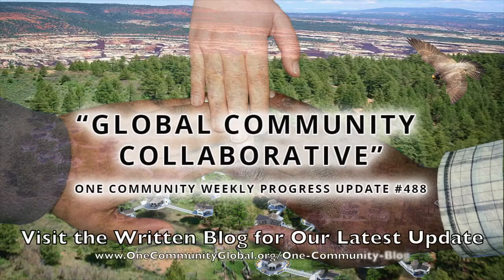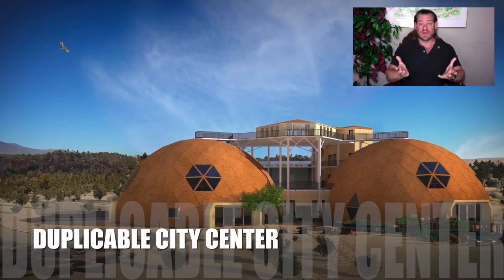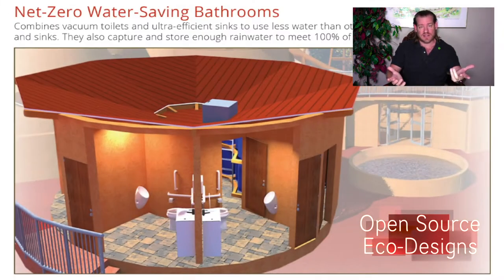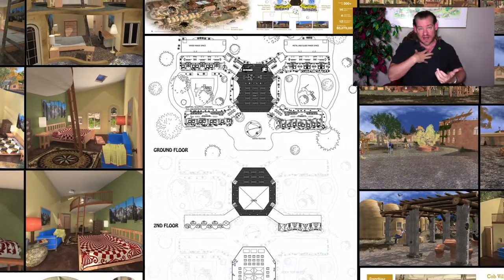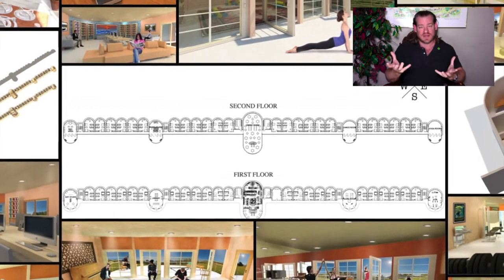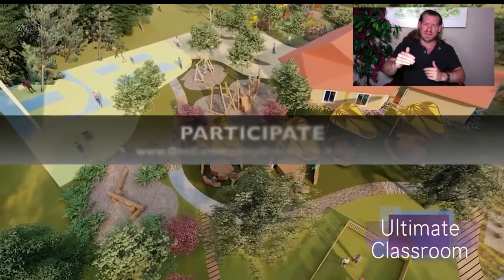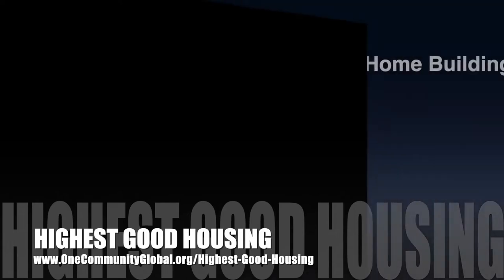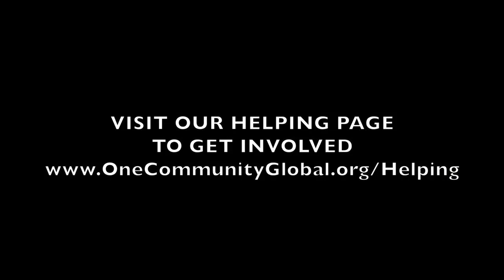Global Community Collaborative - One Community Weekly Progress Update #488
Community Collaborative | Global Collaboration | Open Source Cooperation | Sustainable Energy | Global Sustainability | World Change | Green New World | One Community | Weekly Progress Update #488 Specifics are

“One path to happier living and global sustainability is facilitating a global community collaborative of teacher/demonstration hubs designed to help people replicate them. A self-replicating model like this has the potential to create positive and permanent global change within one generation. One Community is supporting this with what we call “Highest Good” designs and open source and free-shared plans for all aspects of sustainable living. This is the July 31st, 2022 edition (#488) of our weekly progress update detailing our team’s development and accomplishments.”

THIS WEEK'S TOPIC: Global Community Collaborative